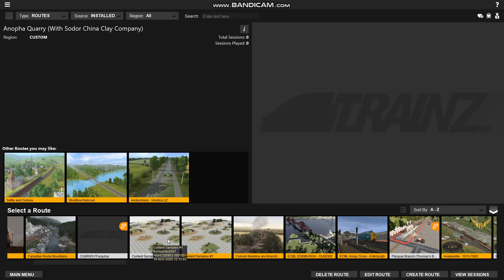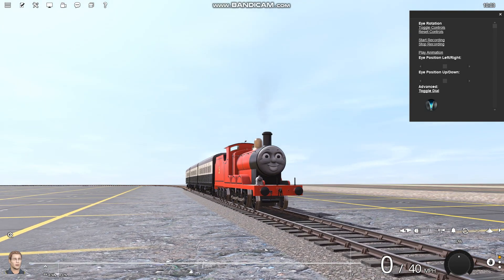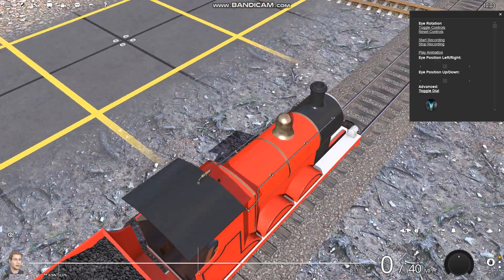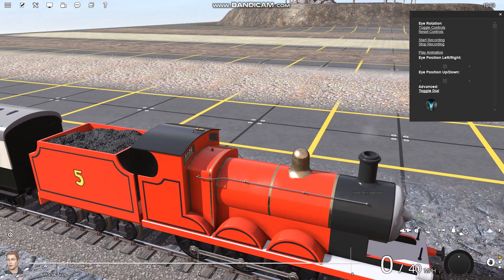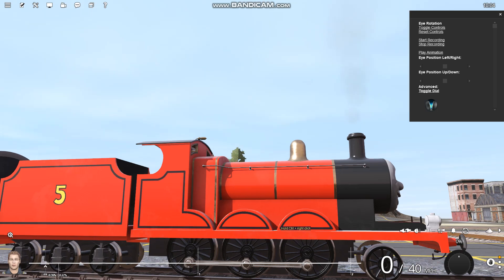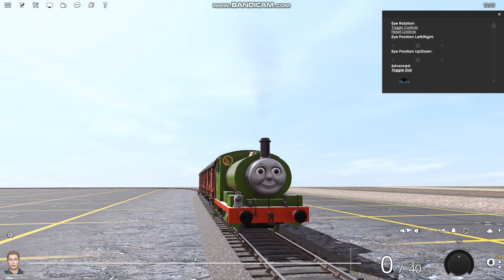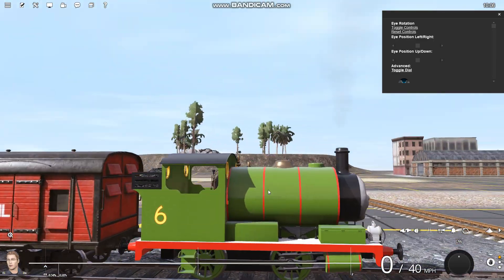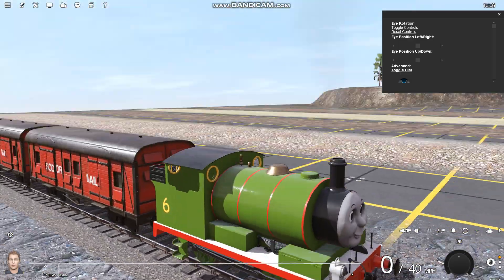Showing Off My Reskins On TRS219